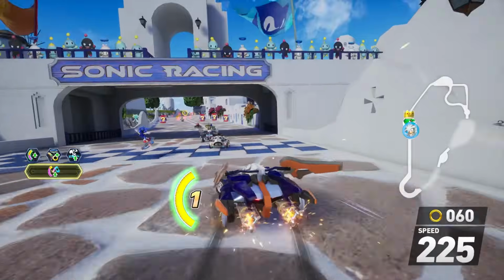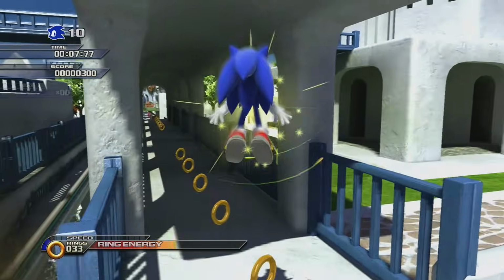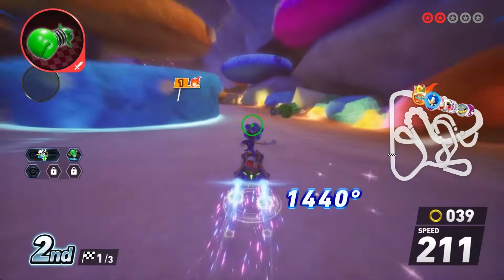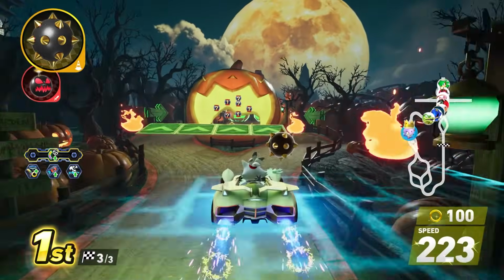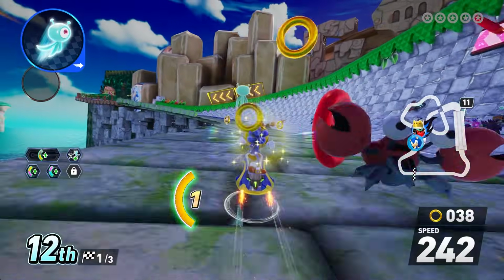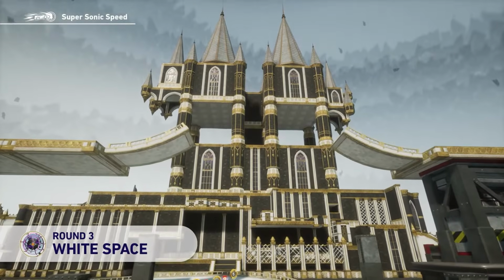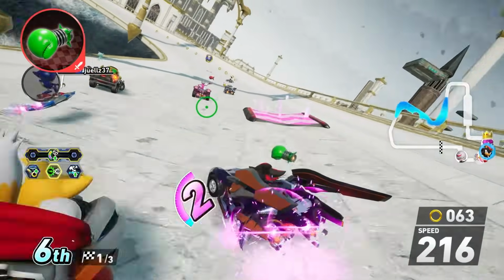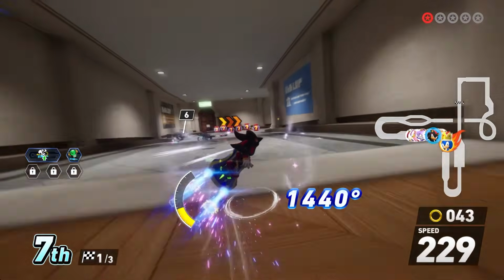Ranking EVERY TRACK in Sonic Racing: CrossWorlds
I have been addicted to Sonic Racing: CrossWorlds ever since it dropped and I thought it would be fun to go on ahead and rank every major track in the game. Next video we'll tackle the CrossWorld tracks!
Timestamps:
0:00 Intro
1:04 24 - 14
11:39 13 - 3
18:27 2 - 1